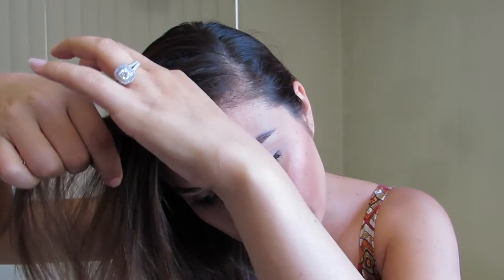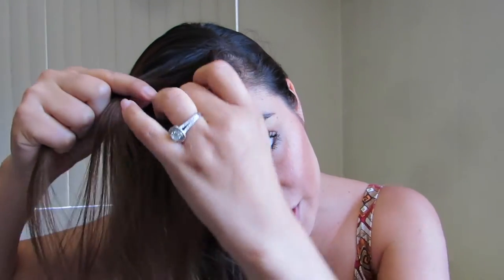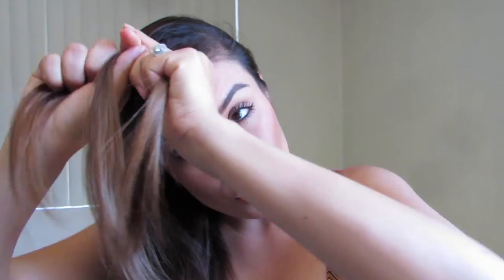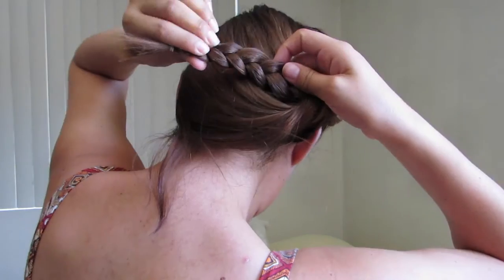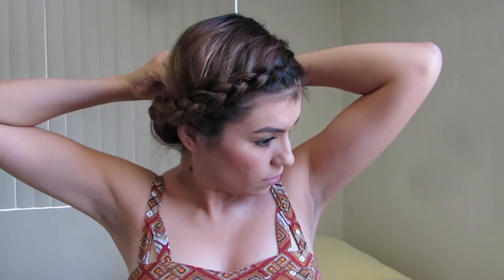Quick & Easy Boho look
Hey gals!! Yay! I am super excited to be bringing you all a new video, especially one that has not been up on my channel for quite a while, a hair tutorial!! This is a fun, quick, and easy boho inspired look for any day, any occasion! I hope you enjoy this new video, if you like it and want to see more of these or if you are going to try it, give my video a big'o thumbs up! Thank you guys so much for watching! Xoxo